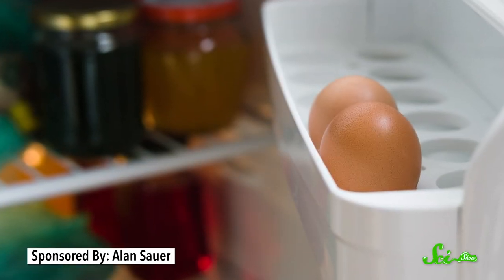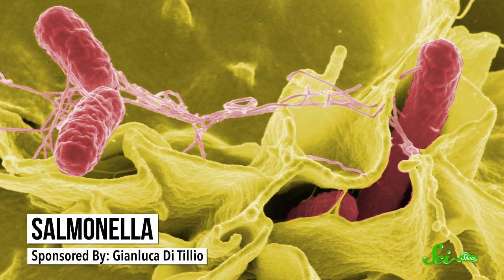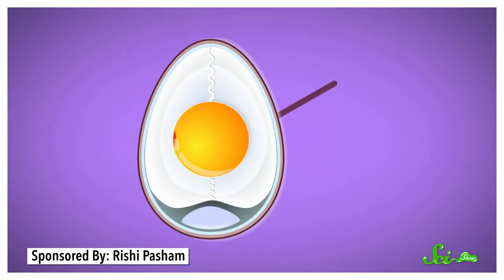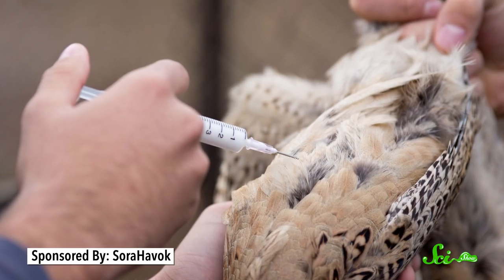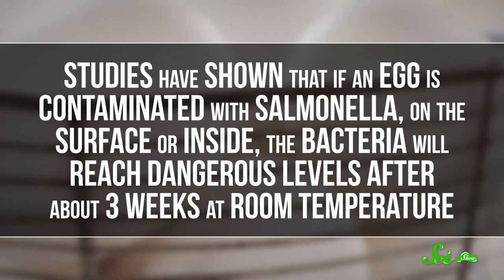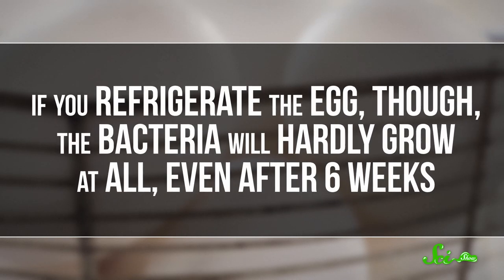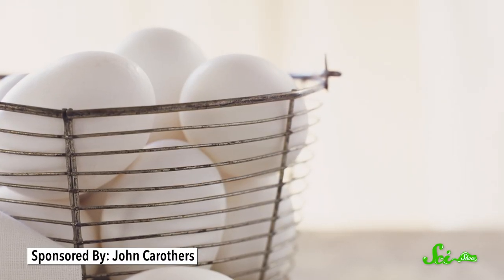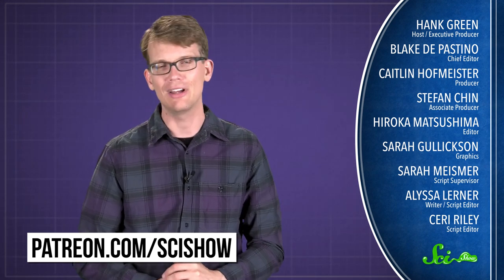Should You Store Eggs in the Fridge?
Should I refrigerate my eggs or keep them out on the counter? This depends on where you live, and what egg practices your country follows.